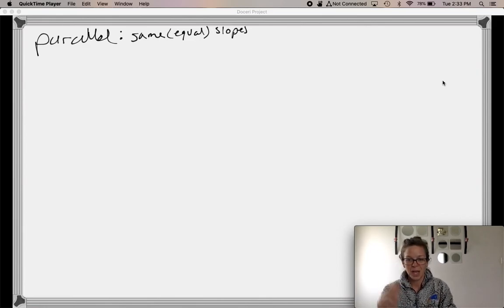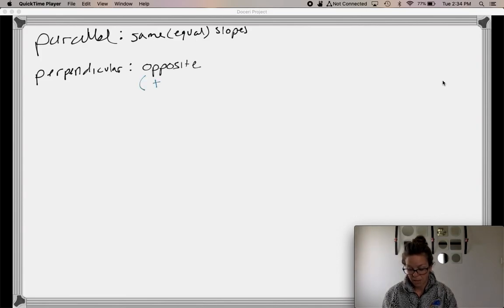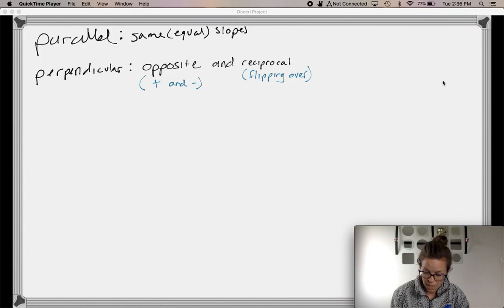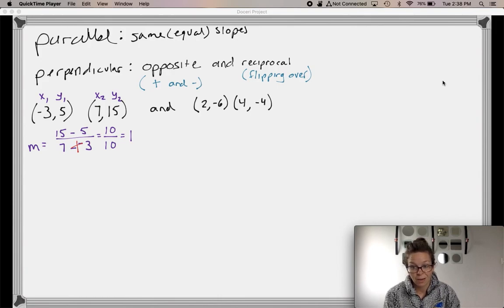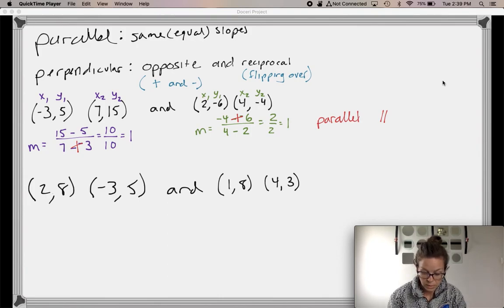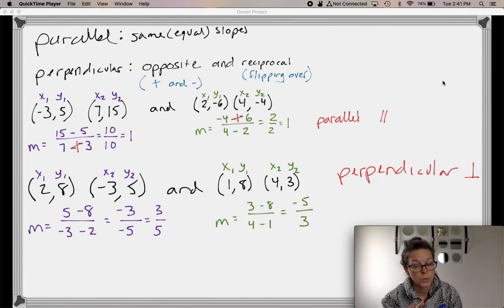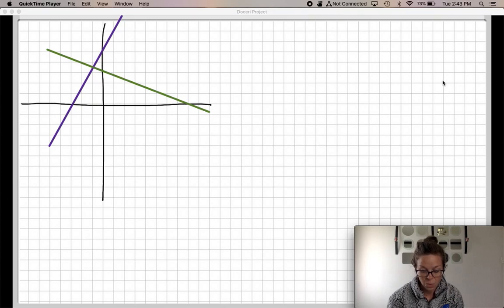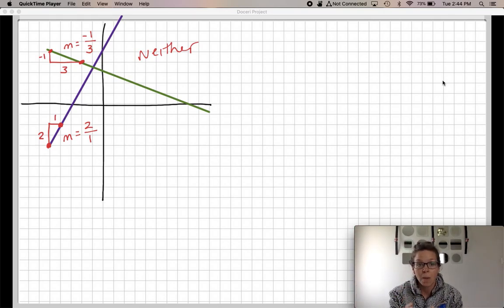Geometry - Parallel and Perpendicular lines (slope)